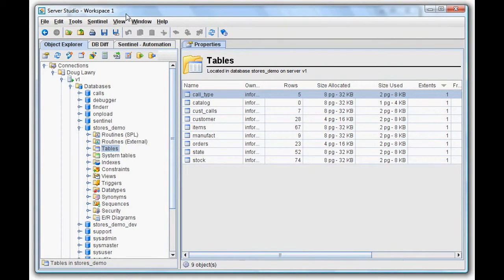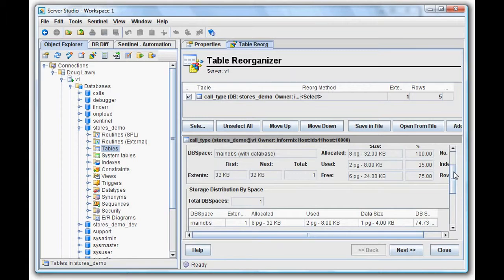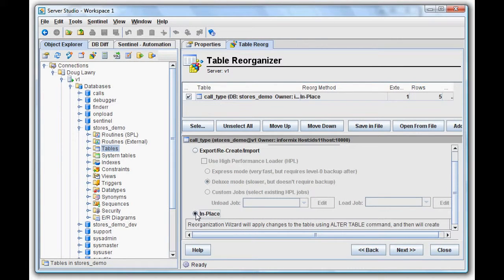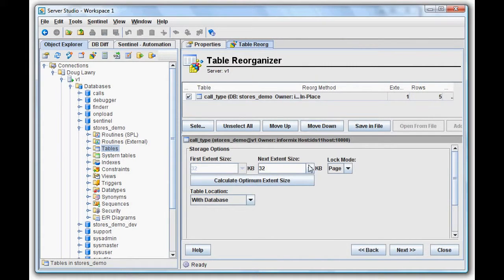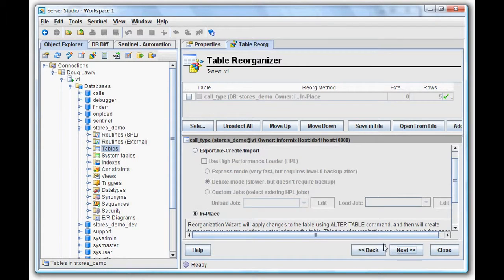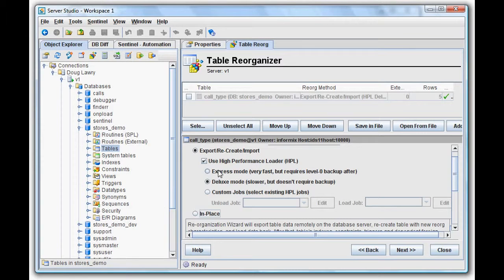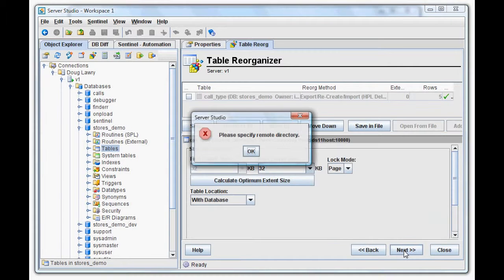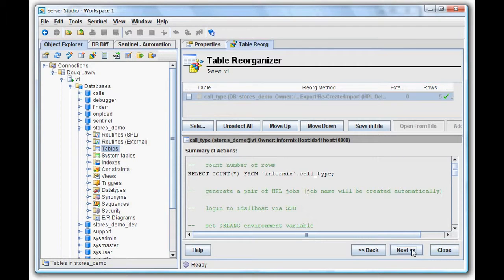AGS S1 E6 HD - Table Reorganization